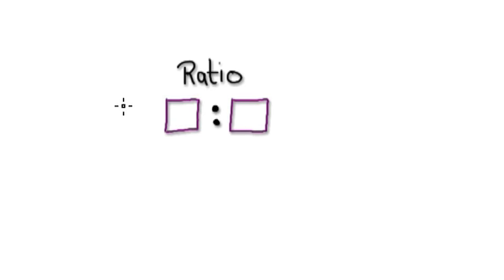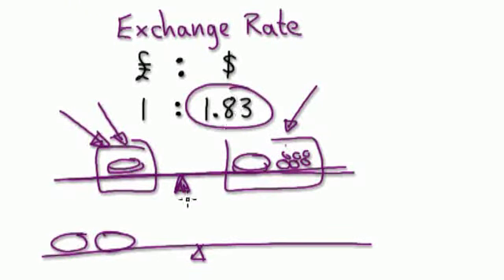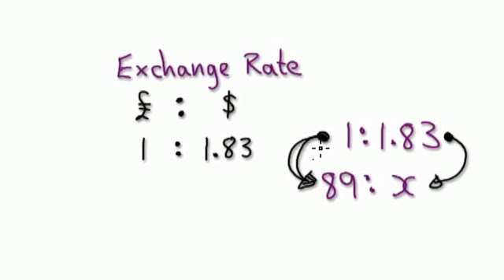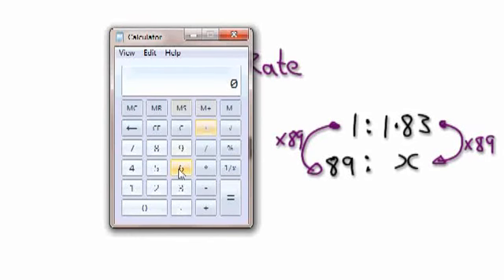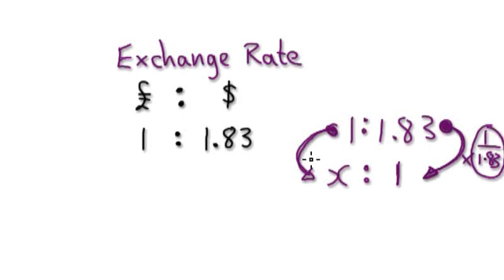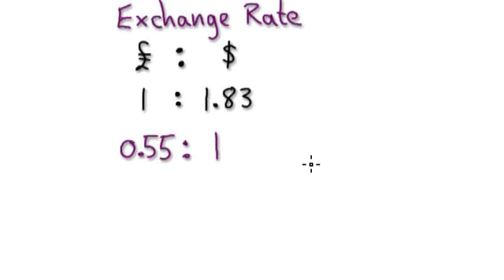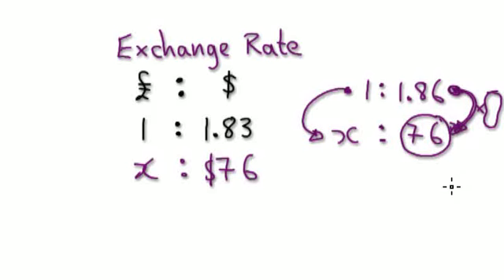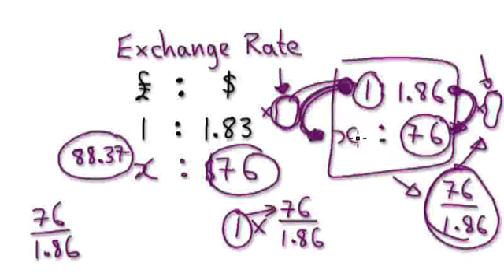Video 776 - Ratios - Exchange Rate